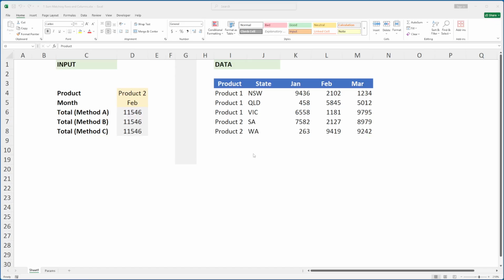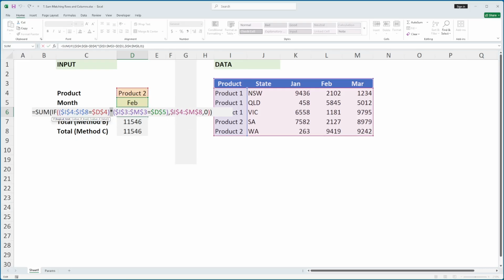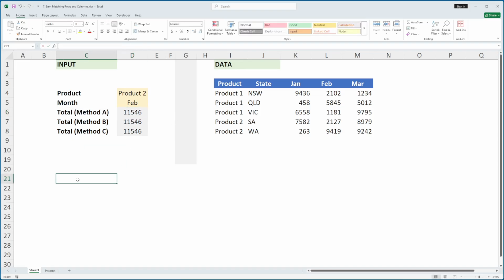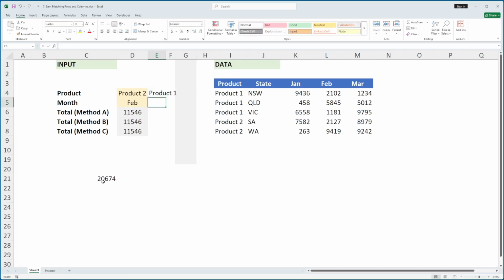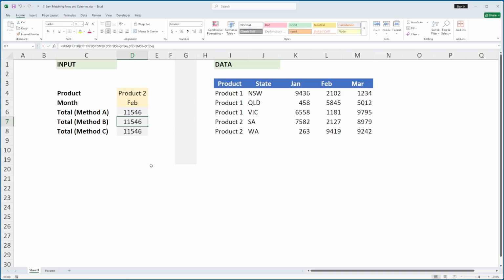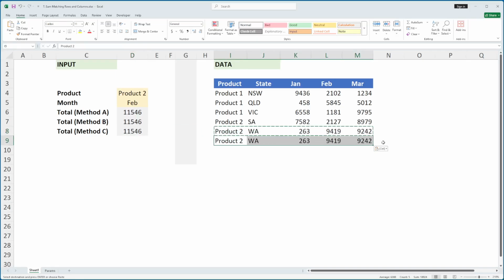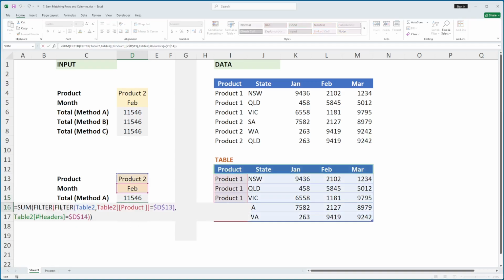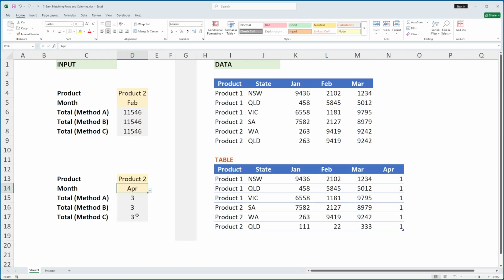SUM Matching Row and Column Criteria In Excel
When it comes to summing data with multiple criteria the first function that pops into mind is SUMIFS. However if matching on both row and column it will not work so in this video I discuss some alternatives.